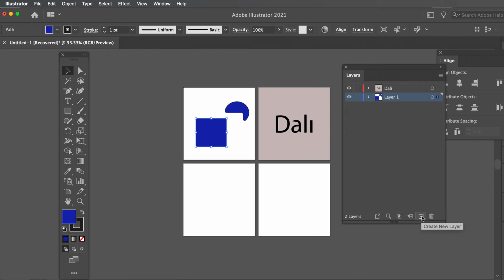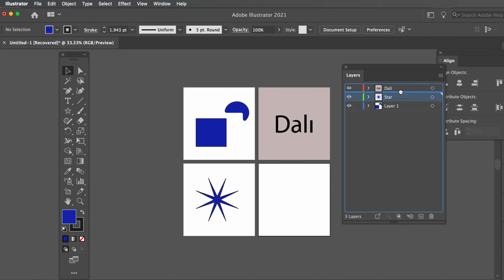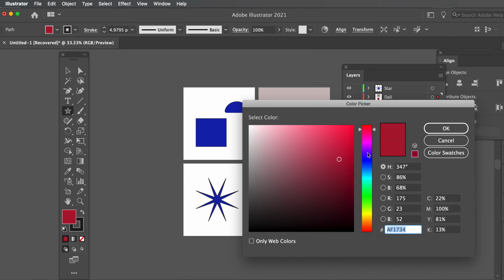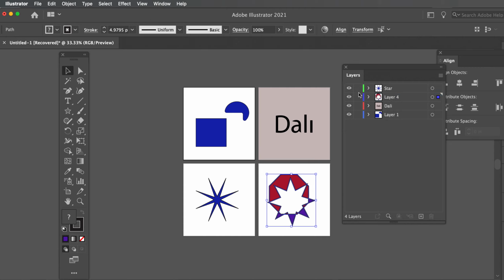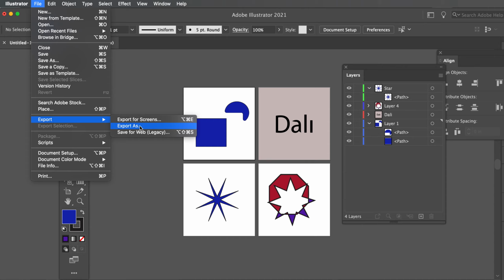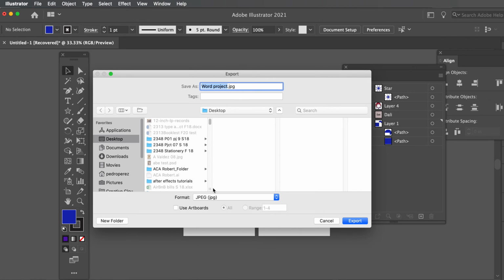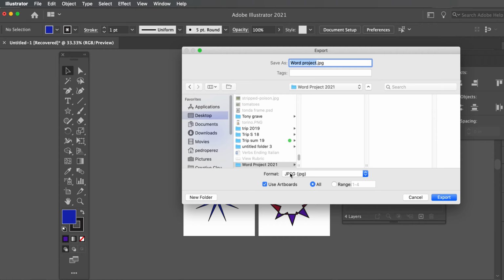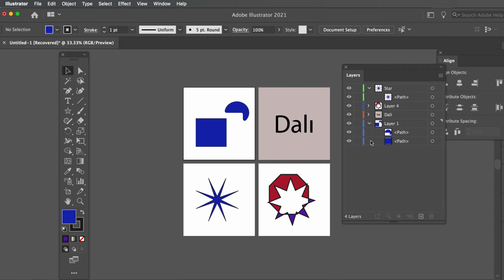project 1 d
Mr. Perez explains how to save the images as separate jpgs